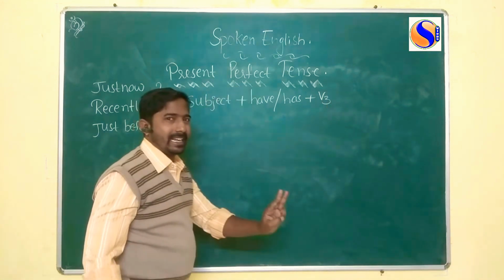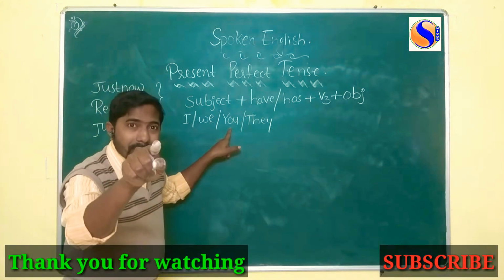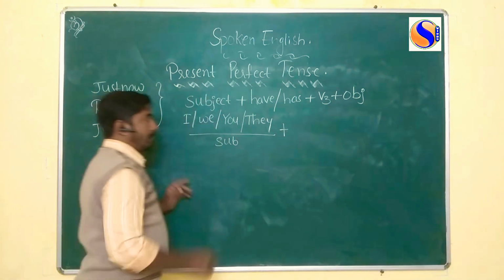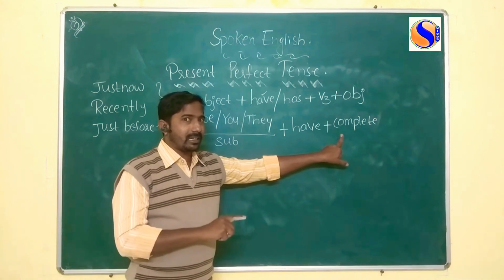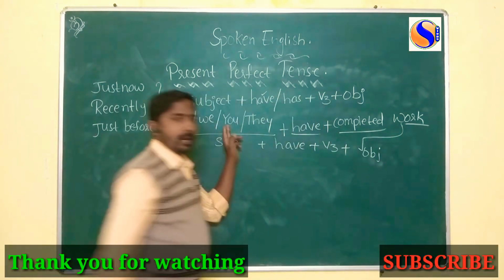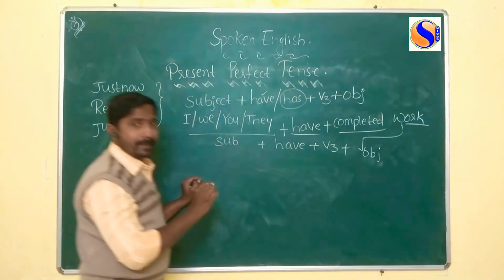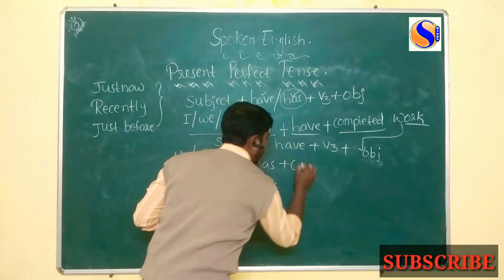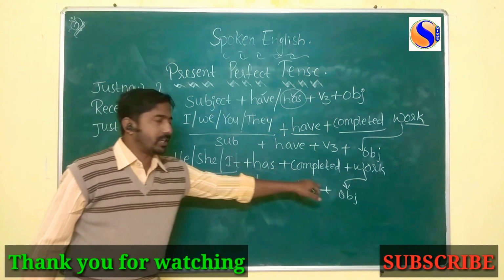Spoken English classes (Present perfect tense -- time indicators) Part 4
By this video sir totally explains about time indicators of English language.l am going to upload more videos about spoken English in my next videos please Subscribe my youtube channel and click the bell button then you will get notification from us. thankyou